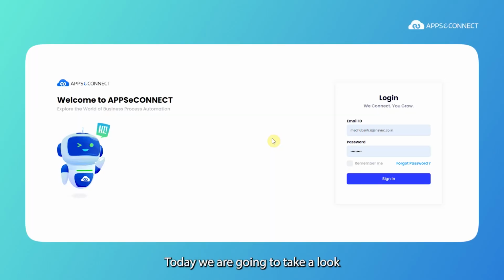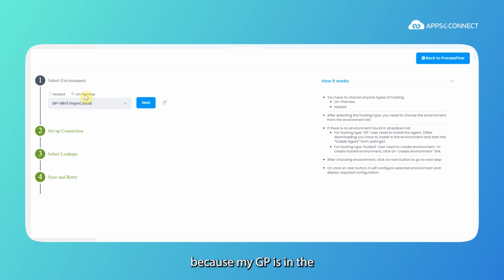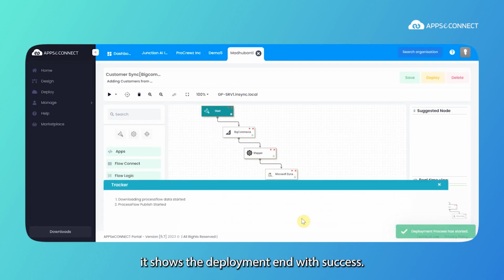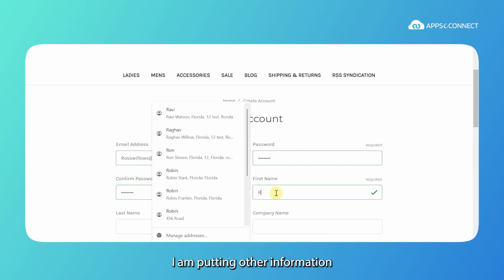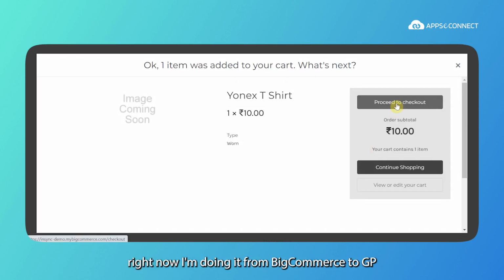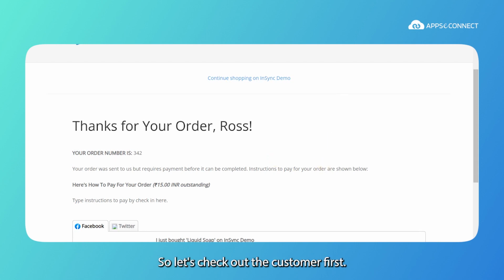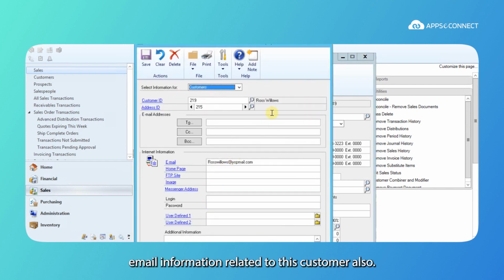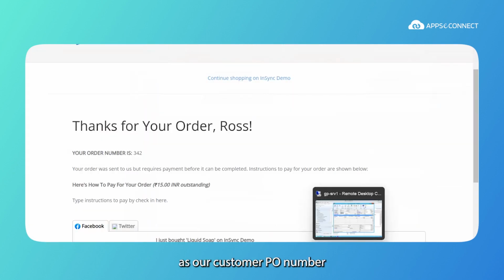BigCommerce and Microsoft Dynamics GP Integration | Customer and Order Sync Demo | APPSeCONNECT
Watch the demo video by APPSeCONNECT, and witness the seamless data sync of customers and orders between BigCommerce and Dynamics GP to accelerate and automate eCommerce workflows.

Explore how pre-configured Connectors by APPSeCONNECT can facilitate business process automation, enhance productivity, and optimize workflows through BigCommerce and Dynamics GP integration. Try it out now!